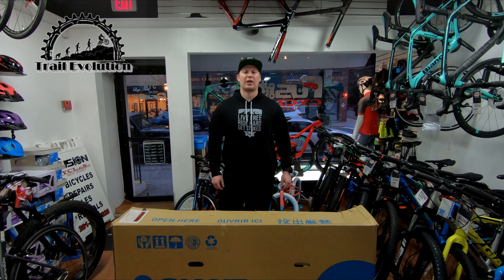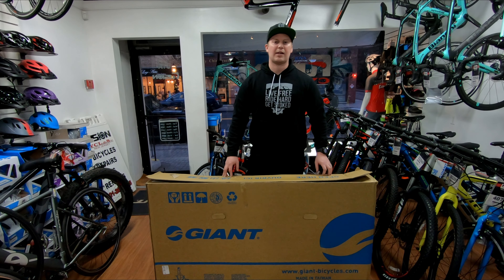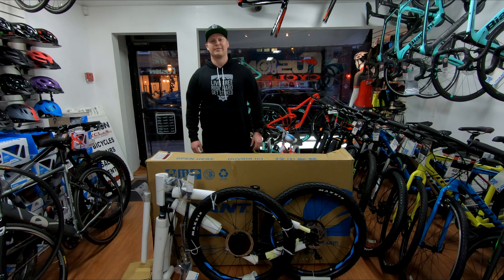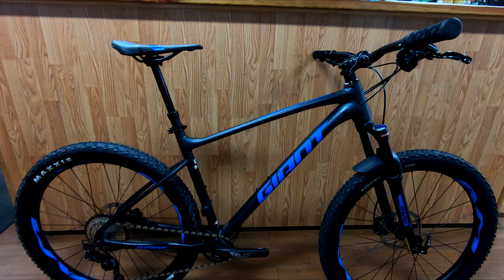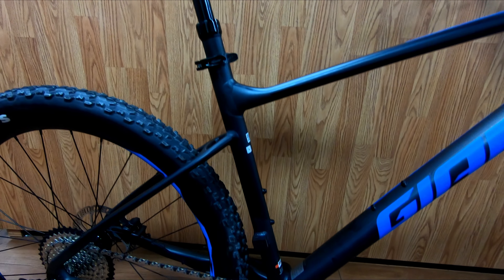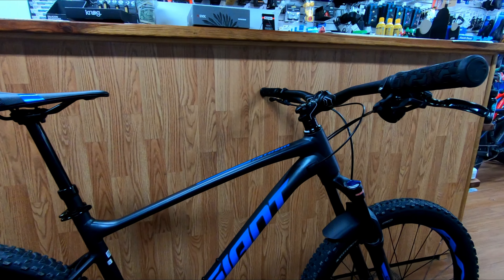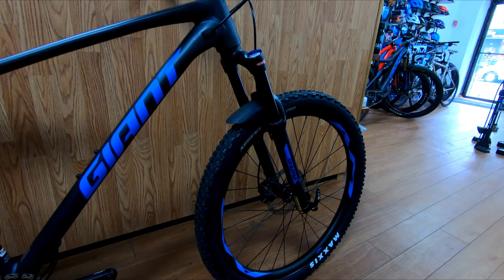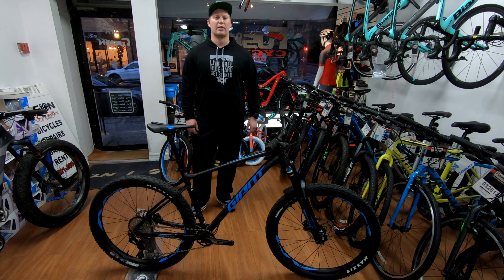2019 Giant Fathom 2 / Unbox and Specs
In this video we will be looking at the 2019 Giant Fathom 2 27.5. Its a Shimano Deore build in Black with blue accents.

Fusion Cycles
31 Washington St